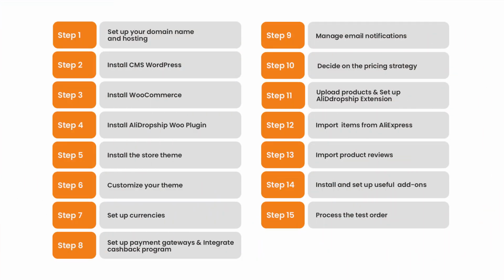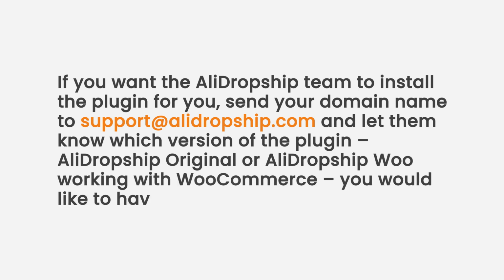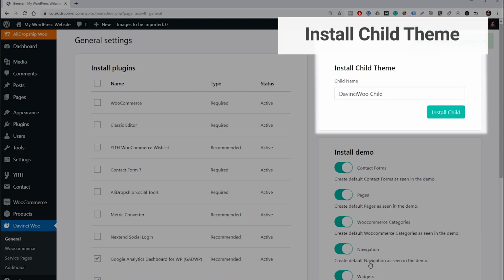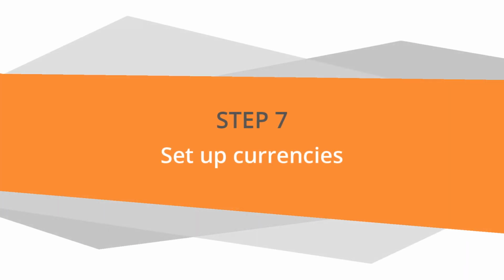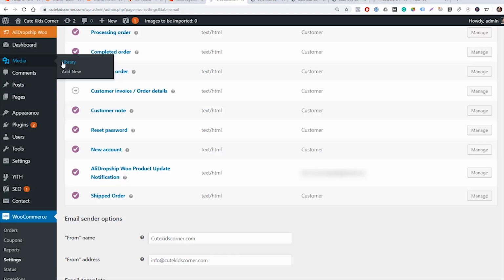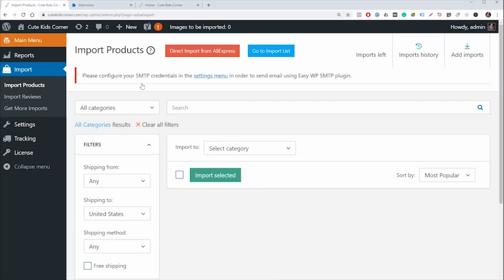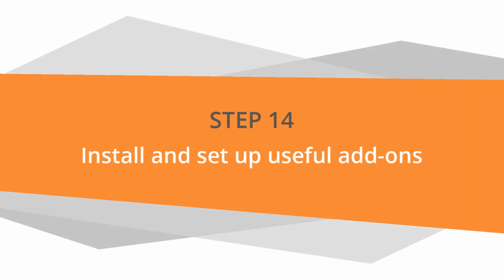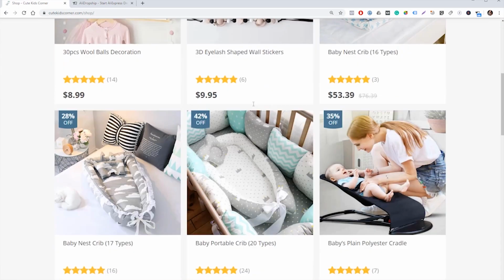AliDropship Plugin Tutorial WOO [How to build a dropshipping site] WooCommerce dropshipping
AliDropship Plugin tutorial for WooCommerce dropshipping shows you how to set up a standalone WordPress dropshipping site in 15 steps.  ▶ Dropshipping Plugin for WooCommerce ▶ WooCommerce

If you don’t want to set up a WooCommerce dropshipping site yourself, hire experts to do it for you.

00:01 Step 1. Set up your domain name and hosting
05:59 Step 2. Install CMS WordPress
07:37 Step 3. Install WooCommerce
08:15 Step 4. Install AliDropship Woo Plugin
09:13 Step 5. Install the store theme
10:25 Step 6. Customize your theme
16:43 Step 7. Set up currencies
18:04 Step 8. Set up payment gateways & Integrate cashback program
19:11 Step 9. Manage email notifications
22:44 Step 10. Decide on the pricing strategy
26:49 Step 11.  Upload products & Set up AliDropship Extension
29:30 Step 12. Import  items from AliExpress
31:59 Step 13. Import product reviews
32:55 Step 14. Install and set up useful  add-ons
36:48 Step 15.  Process the test order
37:52 What’s next?

▶All the LINKS mentioned in the video you can find in this Google Document

Dropshipping tutorial starts with domain name purchase and hosting installation. When we will download and install WordPress. This platform is free. WooCommerce is also free software. AliDropship Plugin that will turn your WooCommerce store into dropshipping store costs $89 only. That’s why this dropshipping tutorial shows you one of the cheapest ways to start dropshipping. This plugin requires one-time payment so you will not have to pay monthly fees as you have to with many other solutions.

When all the necessary tools are installed we will move on to the appearance of the future dropshipping store. First, we download and add store theme to the site. Them we can start customizing the theme. You will need to prepare store design elements such as logo and favicon and banners in advance. While uploading design elements you will also edit text on buttons and other parts of your site.

When we’re done with the appearance of the store, it’s time to manage payment options. This is one of the most important steps. To add a payment gateway to your dropshipping store, you will have to learn rules about online payments in your country.  Don’t forget to add a cashback program so you will have additional profit while selling products to your customers. To be ready to get orders, you should set up email notifications at the next step. Your clients will expect to get notifications about their order status so don’t skip this step.

When the time to decide your profit margins comes. You can use our recommended formulas or invent your own formulas if you know margins in your business well. Let’s add products when. You have two options: the first one is to work with already edited products (import pretty product pages from the curated database) or import unedited products directly from AliExpress. In the first case, you will have free 50 imports and them you will have to buy import packages because creating such a database takes a lot of work and we’d like to be paid for it. Well, at least you will have 50 imports of nice edited products for free - that’s not bad after all. Add reviews to imported products and get a store full of products and ready to start selling!

Don’t leave your store without your attention and test it right after it will be finished. Make test order to be sure everything in your WooCommerce dropshipping store works as expected. Congratulations!  If you want to learn more about AliExpress Dropshipping, and read articles on our blog. We hope you enjoyed this AliDropship Plugin tutorial!